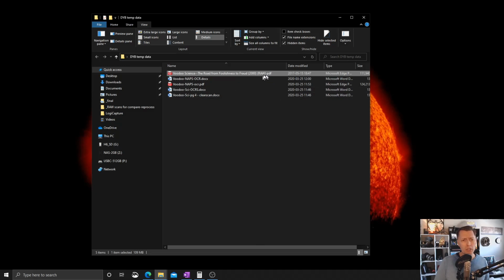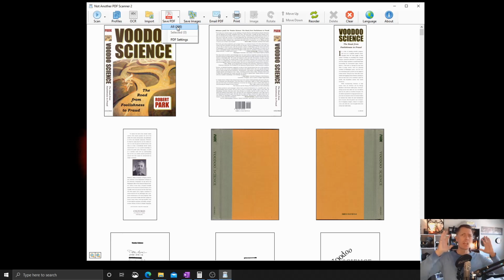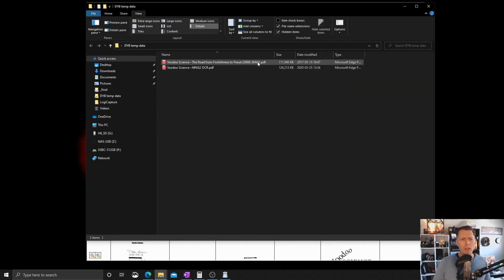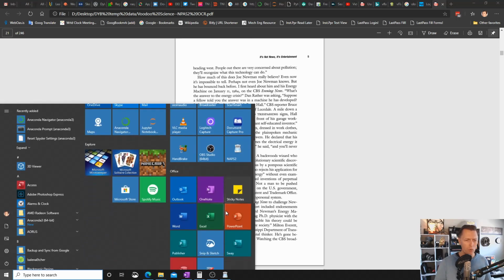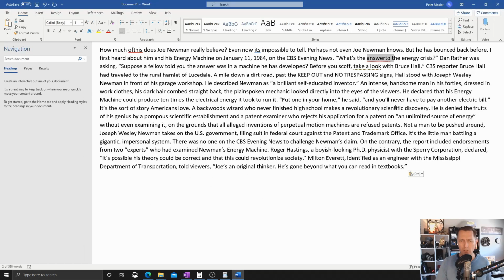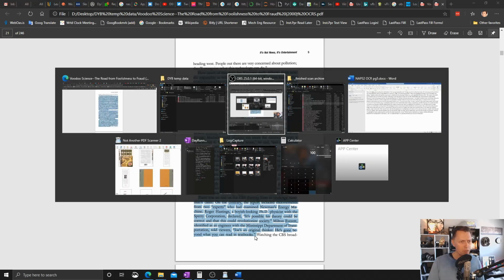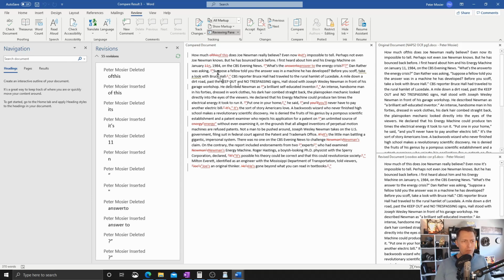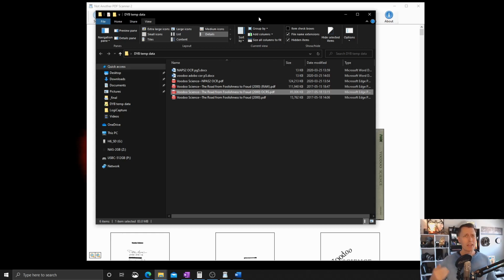OCR Showdown: Unveiling the Best for Book Digitization: Comparison: NAPS2 vs Adobe Acrobat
OCR (optical character recognition) is never perfect. But is it good enough? How does the OCR results produced by NAPS2 compare to the results from Adobe Acrobat Pro?

In this video, I make a very non-scientific comparison, using the metrics of FILE SIZE and QUALITY.

**Evaluating OCR Quality: A Comparative Analysis Between NAPS2 and Adobe Acrobat**
In this video, I explore the comparison of OCR (optical character recognition) results between NAPS2 software and Adobe Acrobat. I conducted a practical examination using a sample book file processed by both software programs.

**File Size Discrepancy: NAPS2 vs. Adobe Acrobat OCR Outputs**
I loaded the non-OCR file from NAPS2 back into the software, applied OCR, and saved the results as a new PDF. Surprisingly, the OCR output from NAPS2 had a larger file size, contrasting with Adobe Acrobat, where OCR typically reduces file size due to cleanup.

**Text Accuracy Showdown: Microsoft Word Comparison**
In the video, I demonstrated a direct comparison of OCR results by copying text from a specific page into Microsoft Word. The analysis revealed discrepancies in the OCR output of both NAPS2 and Adobe Acrobat, showcasing errors present in both cases.

**Acceptable Imperfections: OCR Results for Book Digitization**
Despite imperfections, I note in the conclusion that for my purpose of digitizing books, the OCR results from both NAPS2 and Adobe Acrobat were acceptable. I highlight the importance of considering specific requirements and use cases when evaluating OCR results.

**Insights and Viewer Engagement: Concluding Thoughts**
The video concludes by sharing insights from the OCR comparison and encourages viewers to provide feedback and ask questions for further discussion. Finally, I emphasize the hands-on nature of the comparison, underlining the adequacy of both OCR outputs for digitization needs.